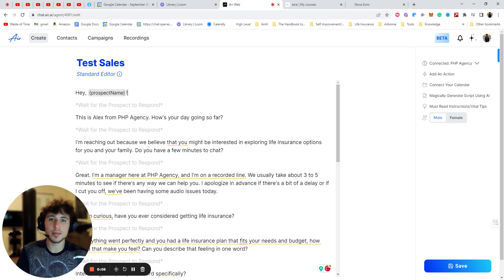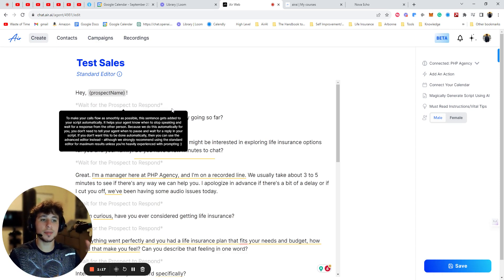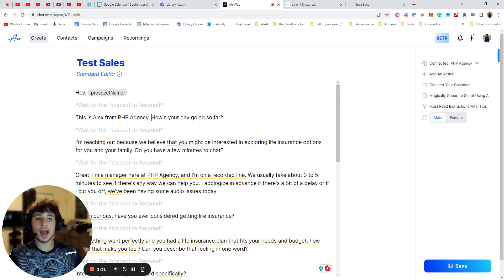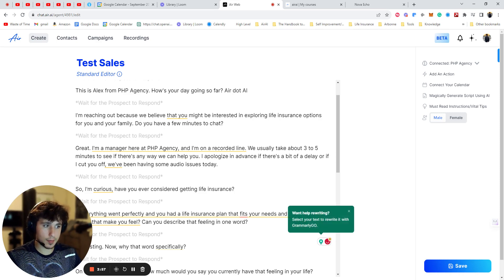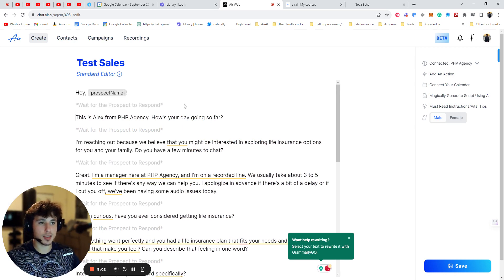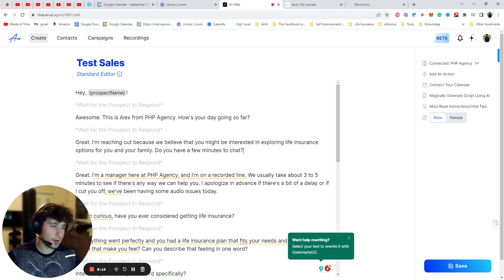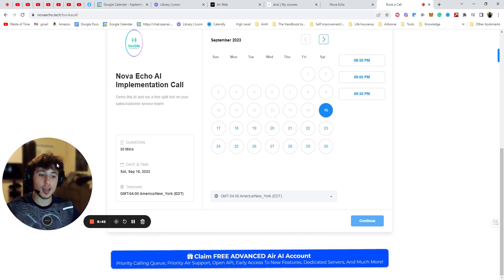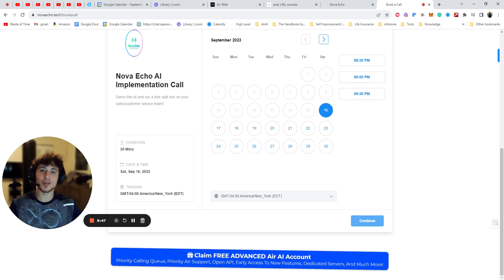5 Tips To Make Your Air Agent Convert EVEN Better!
^ (Claim FREE ADVANCED Air AI Account with Priority Calling Queue, Priority Air Support, Open API, Early Access To New Features, Dedicated Servers, And Much More!)

0:00 Tip #1: How to keep Air on script
0:54 Tip #2: How to make Air stop and listen at the correct time
1:53 Tip #3: Fix up the script
2:18 Tip #4: NO SYMBOLS
3:31 Tip #5: Remove speaking latency
5:15 BONUS: FREE ADVANCED Air account